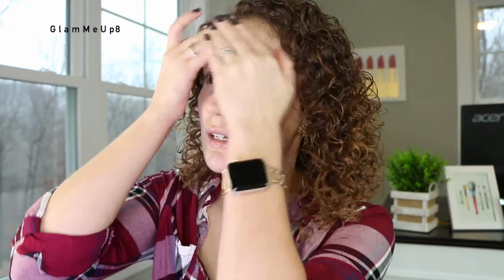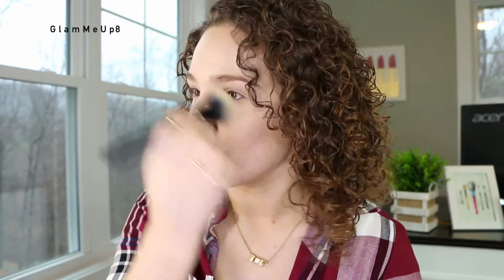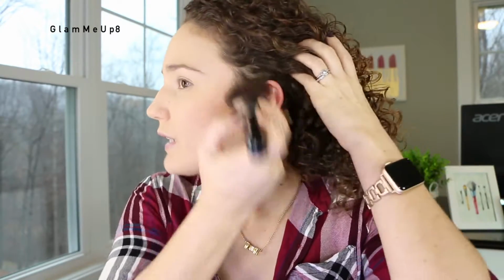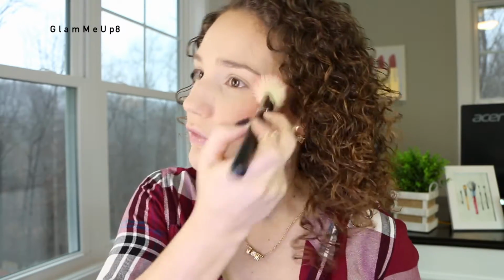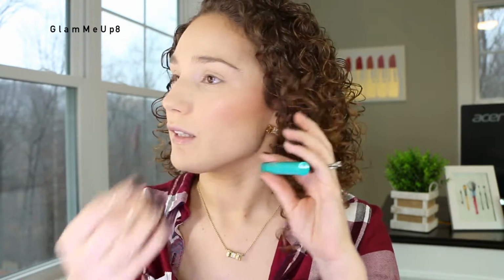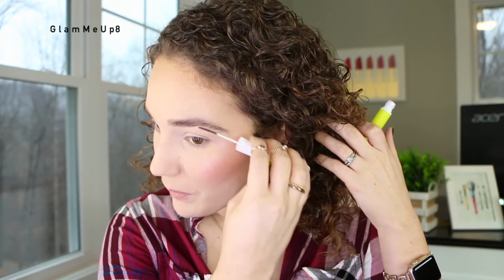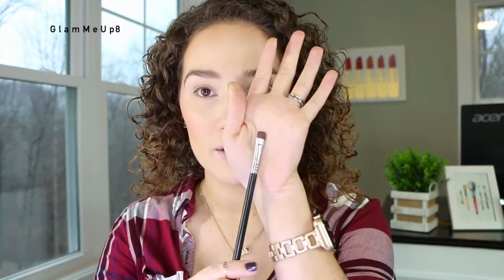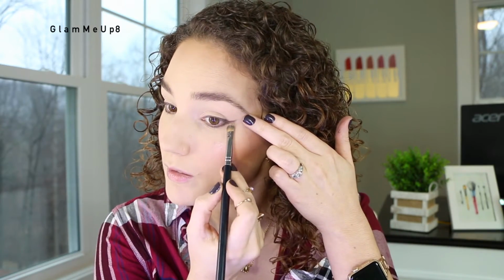Everyday Natural Makeup Routine - Quick & Realistic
My everyday quick makeup routine for work, using powder foundation, soft pencil liner, natural brows, and easy lip. Featuring the new Urban Decay Stay Naked Collection.

My channel is focused on everyday beauty, simplified. Videos include wearable makeup tutorials, thorough product reviews, tips for beginners, and 3B curly haircare.

CAMERA: Filmed with Canon 70D 18-135 STM lens kit